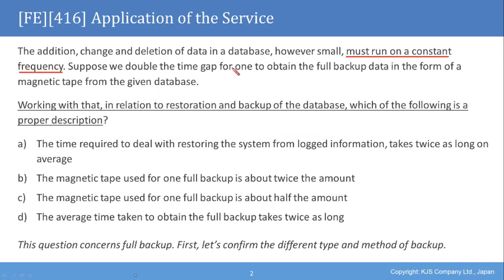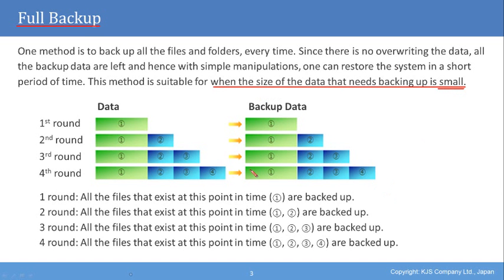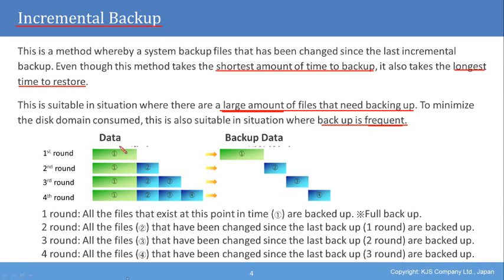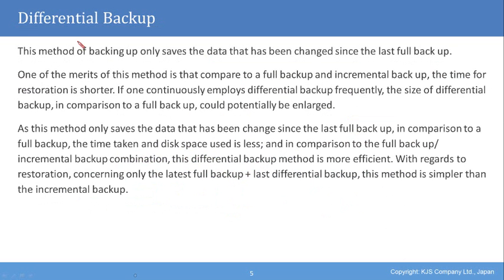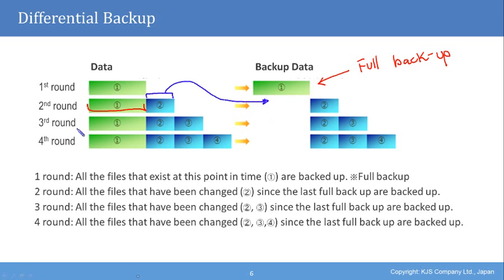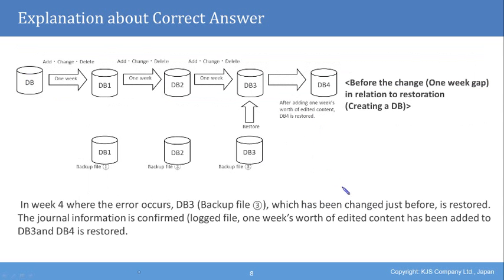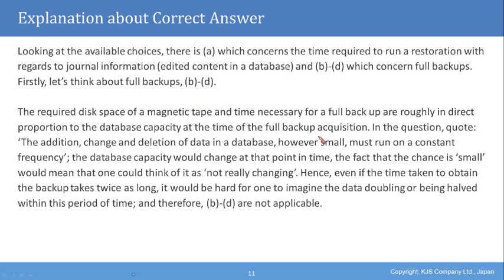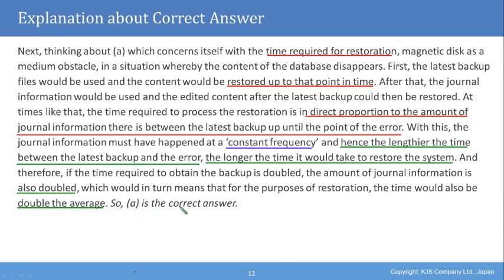FE-Management_ServiceManagement_M416-ApplicationOfTheService